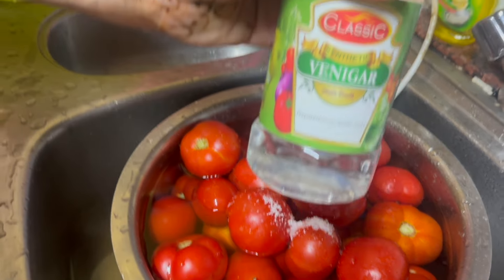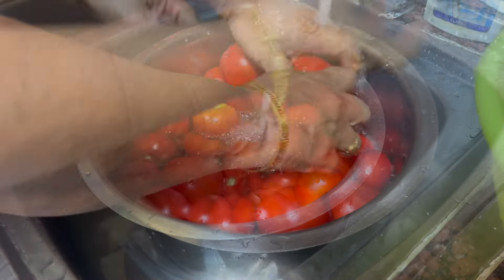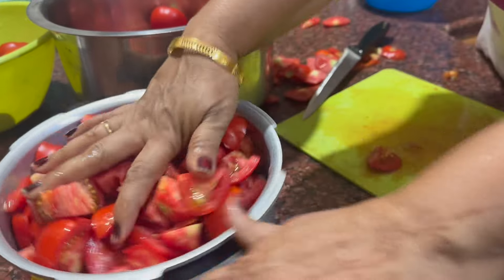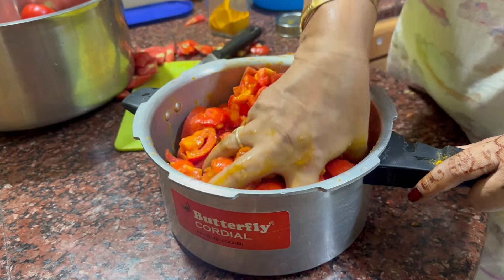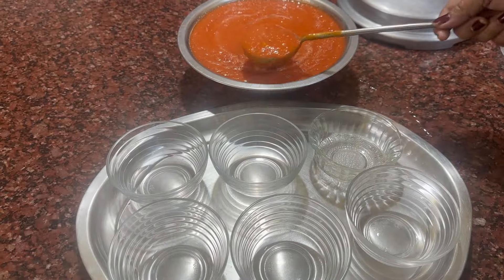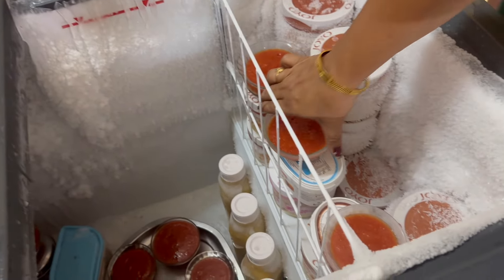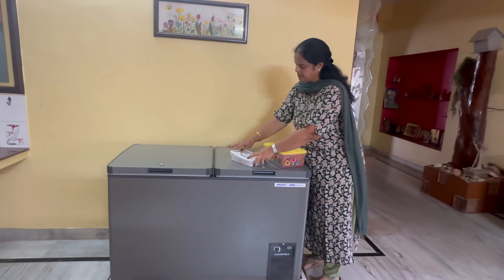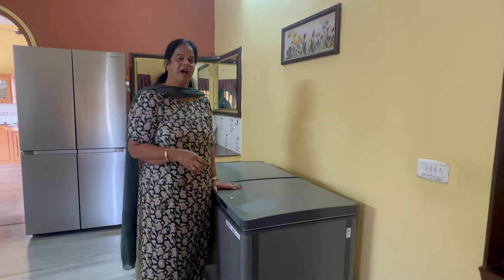ఆరు నెలలు పాటు నిల్వ వుండే టమాటో పల్ప్ చేసాను చూడండి | Method To Preserve Tomatoes For 6 Months.